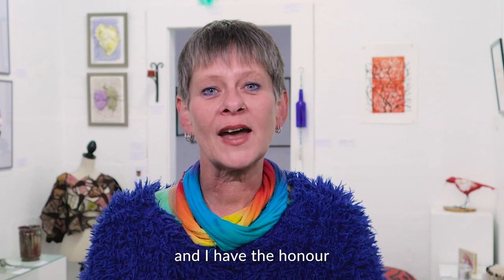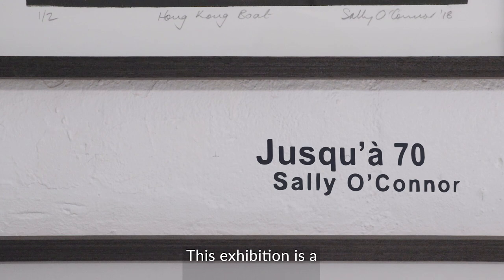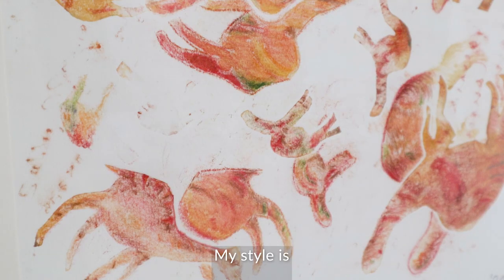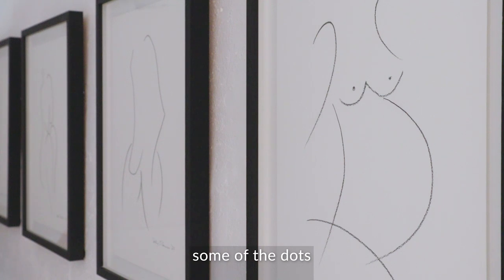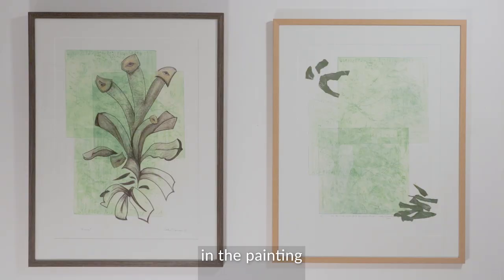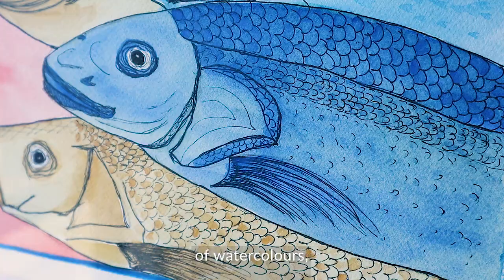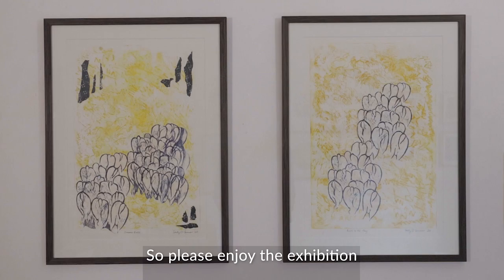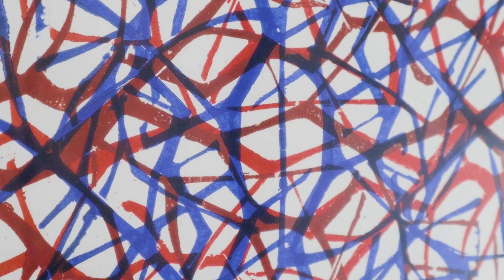Jusqu’à 70 | Sally O'Connor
Jusqu’à 70 | Sally O'Connor Solo Exhibition
09 August - 28 September 2020

Gallery 54
54 Church St
Penola SA 5277